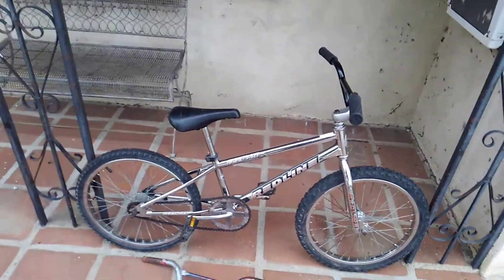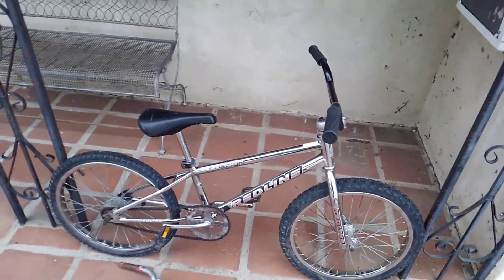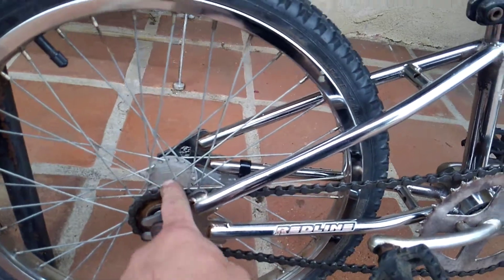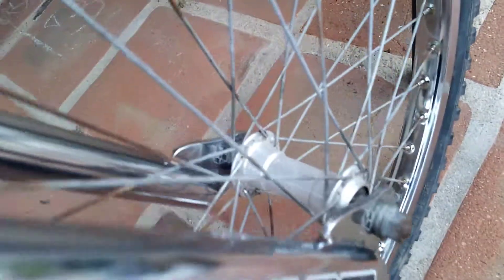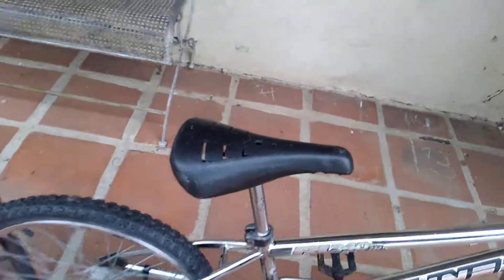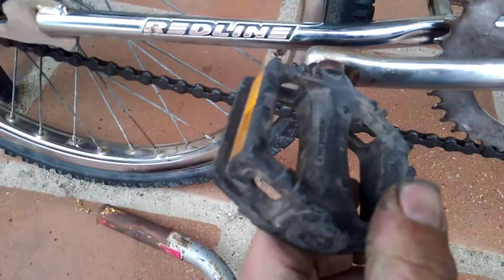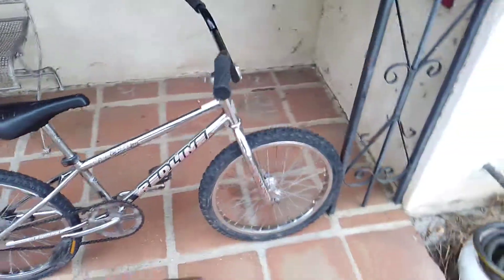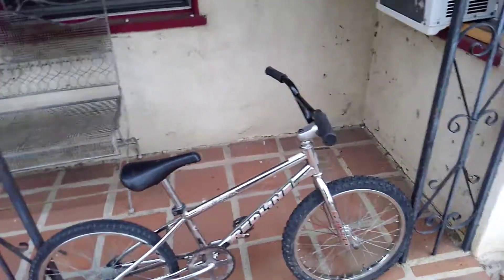Red Line 340 jr Old Skool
While visiting my parents, I noticed the neighbor doing a scrap run and pulled this out the back of his truck.